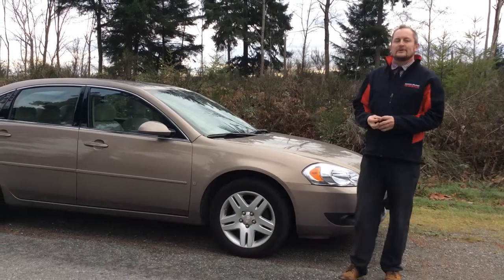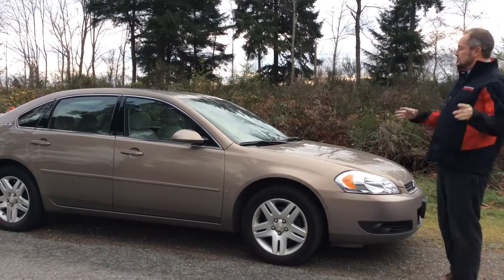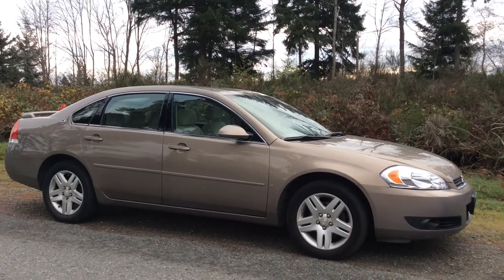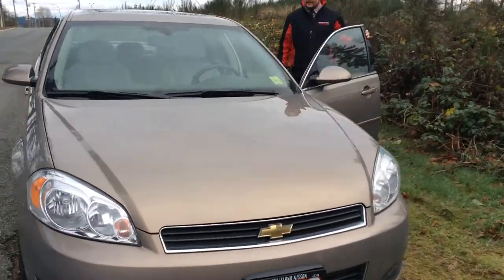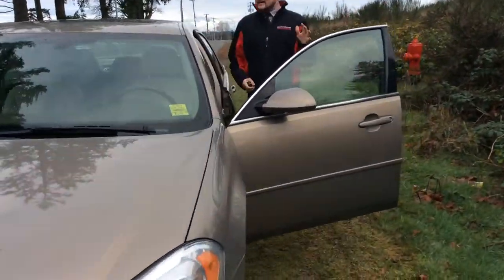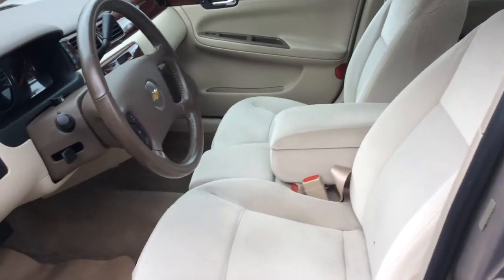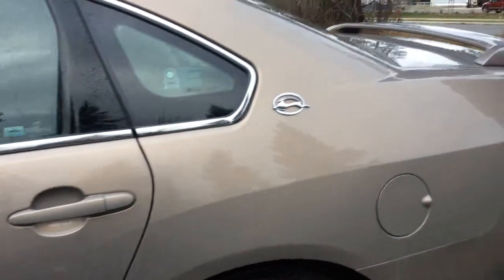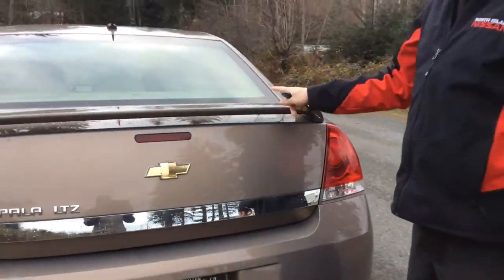2006 Chevrolet Impala LTZ Walk-around!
Colin from North Island Nissan check out the 2006 Chevy Impala LTZ which is in great condition! For the entire pre-owned inventory check out